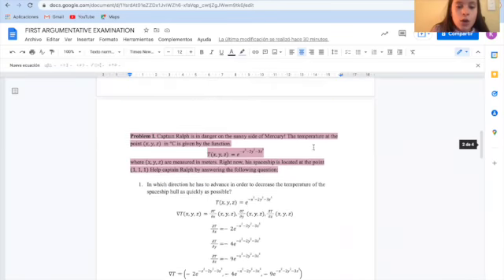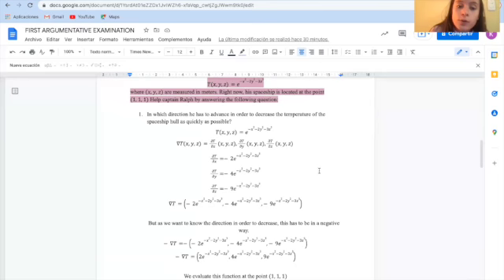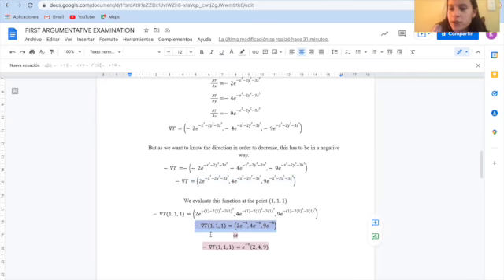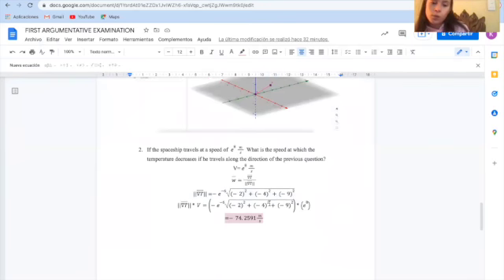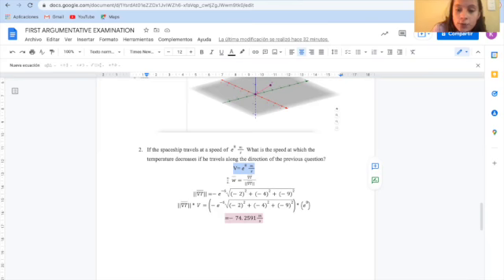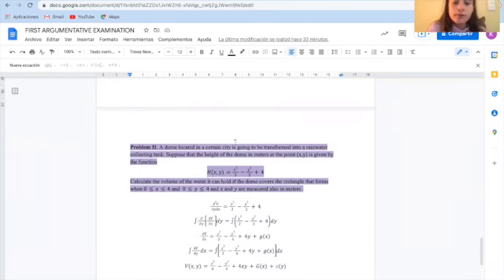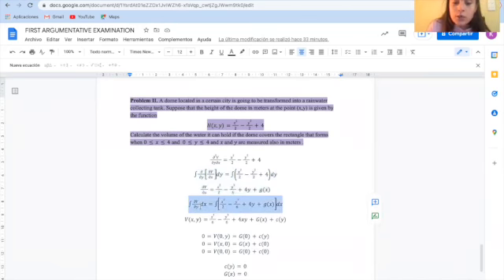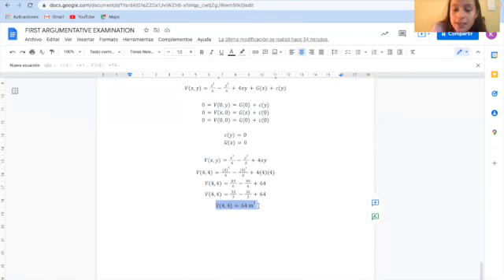First Argumentative Examination